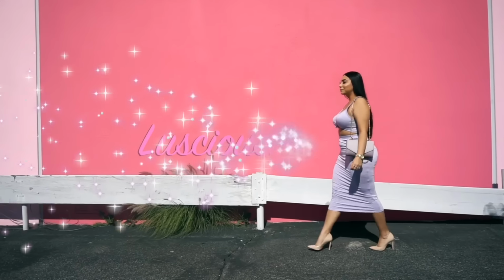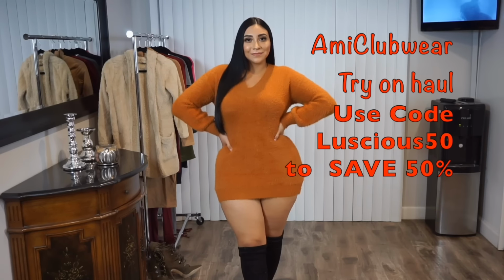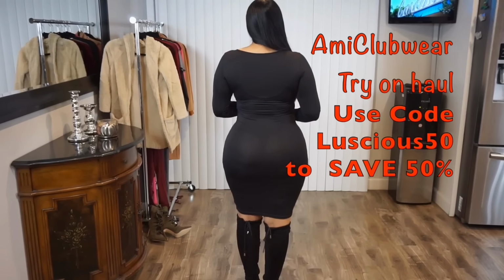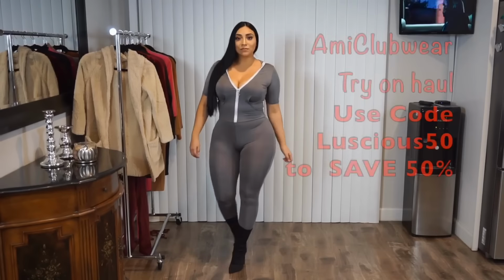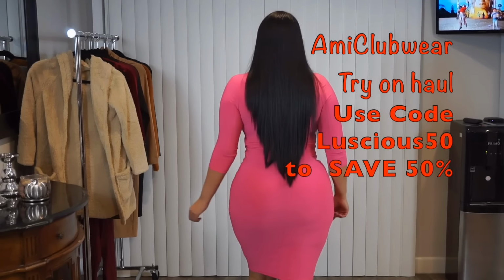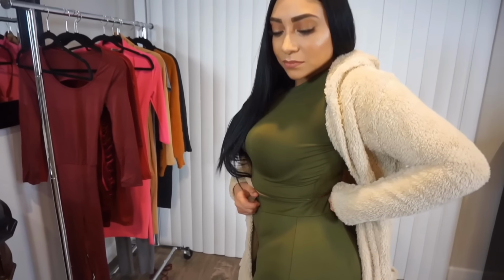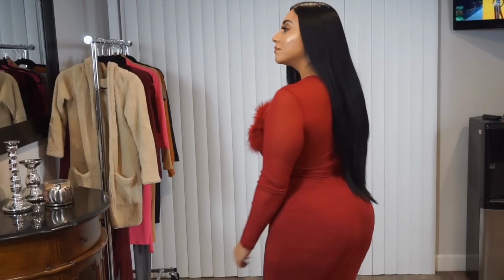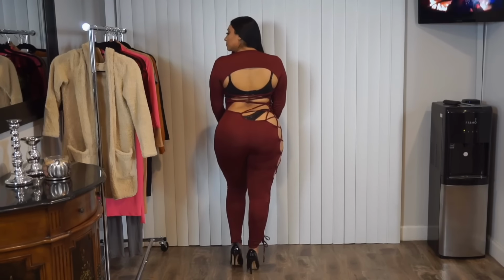Try on Haul of Amiclubwear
Try on Haul plus a review of AmiClubwear Fall Outfits.